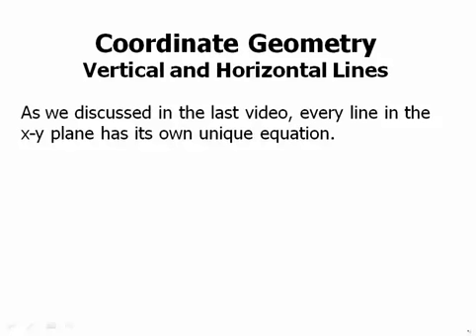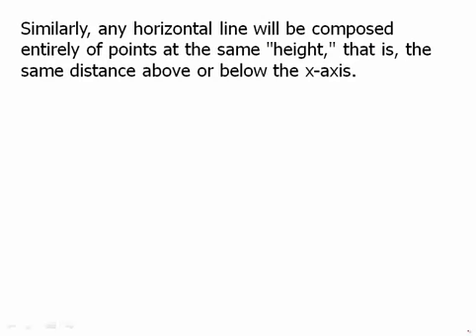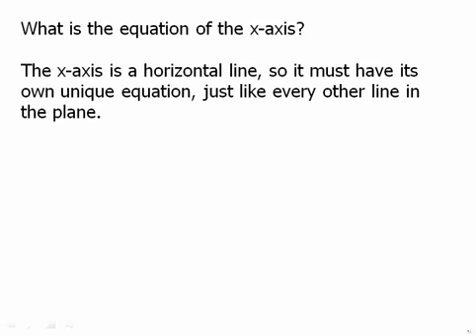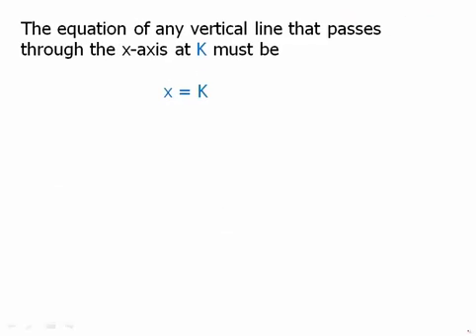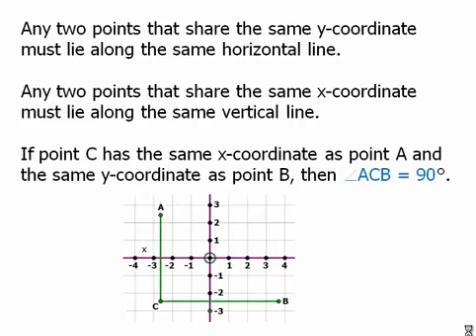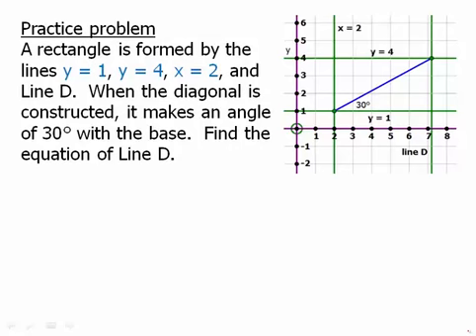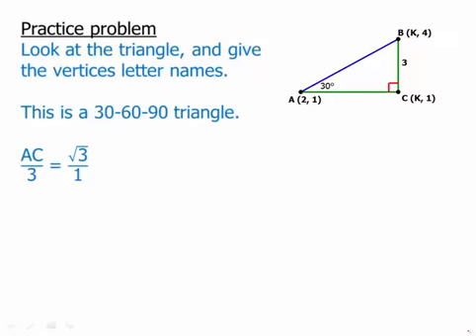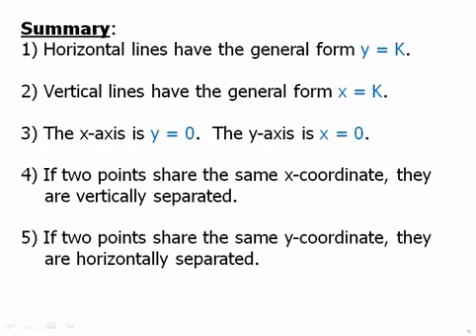Vertical and Horizontal Lines